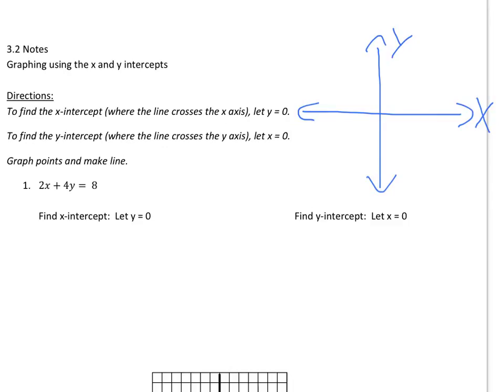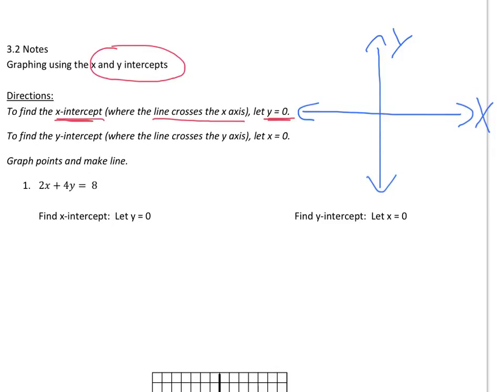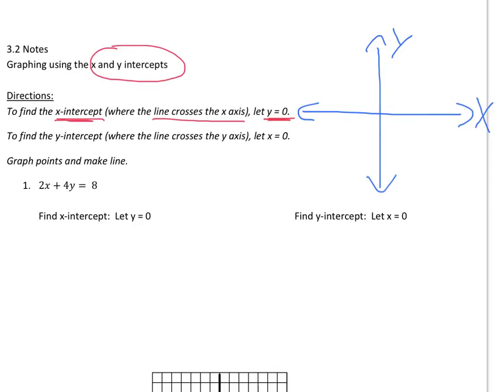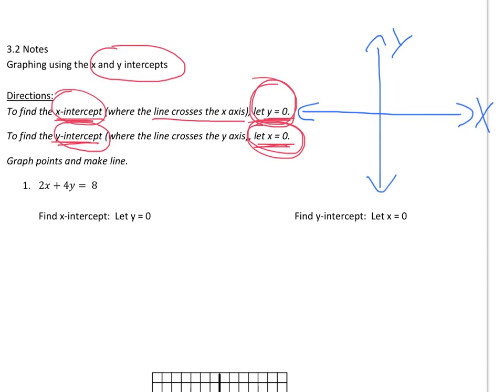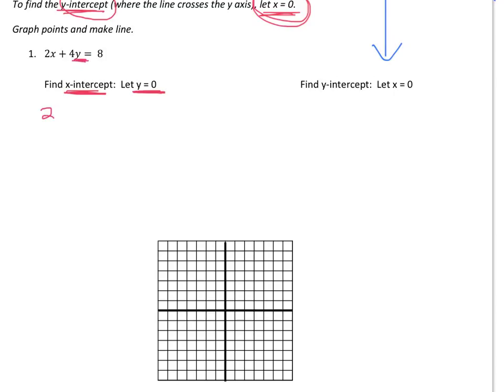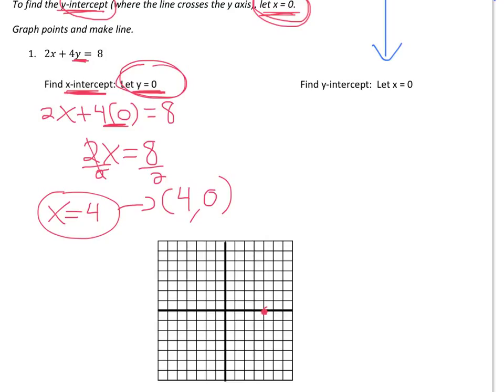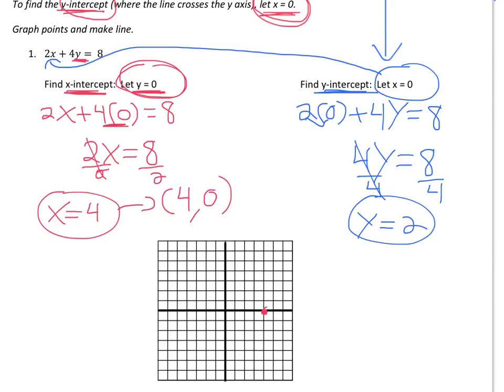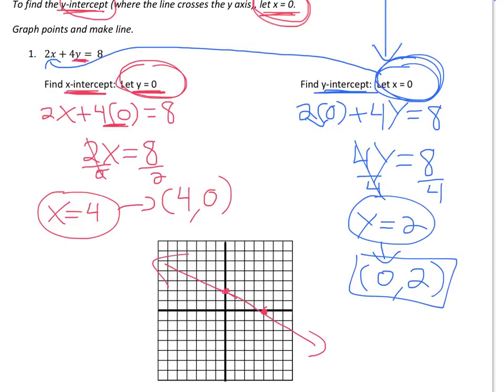3.2 graph lines by finding the intercepts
Graph lines by finding the x and y intercepts